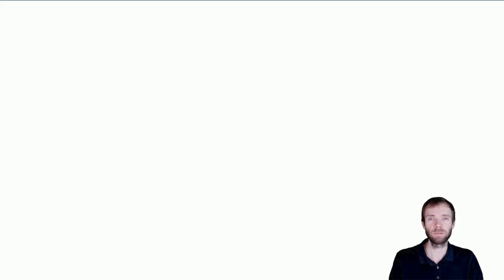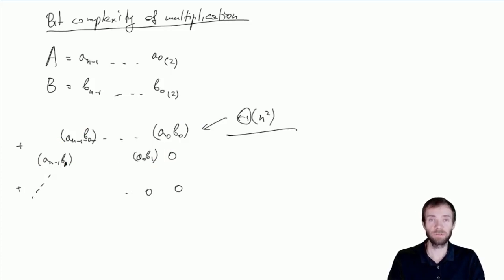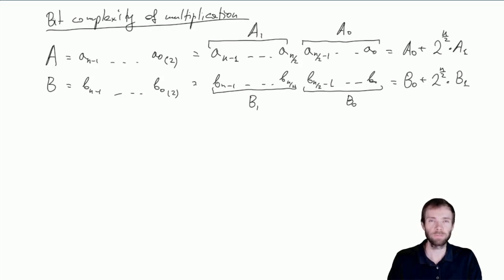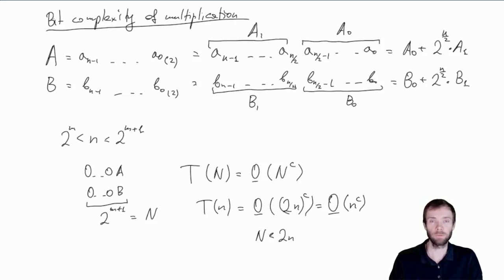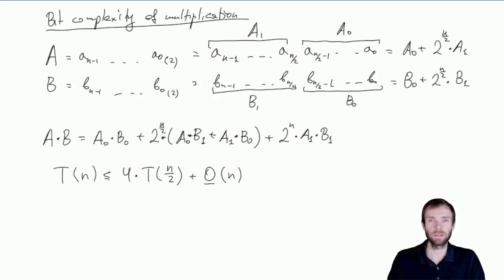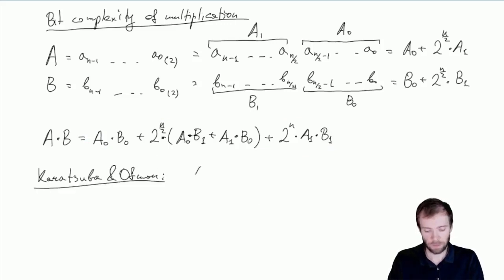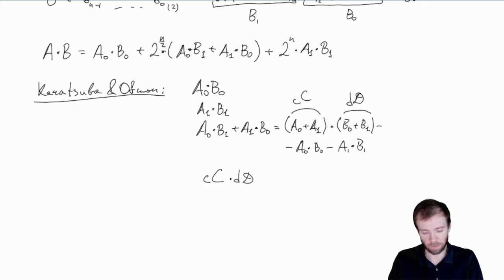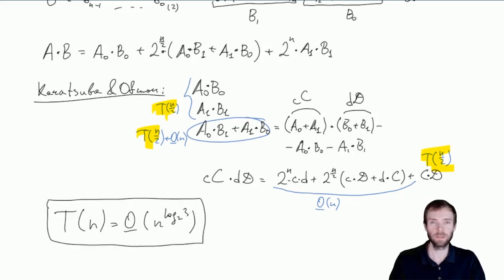Karatsuba—Ofman Multiplication in subquadratic time